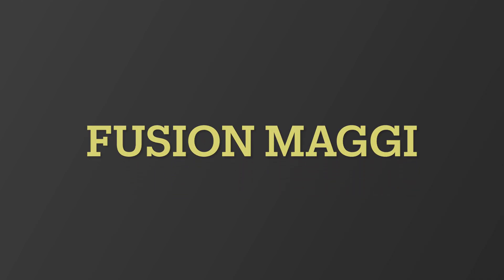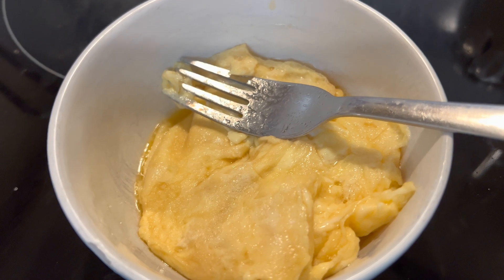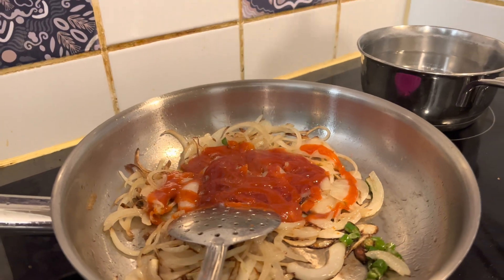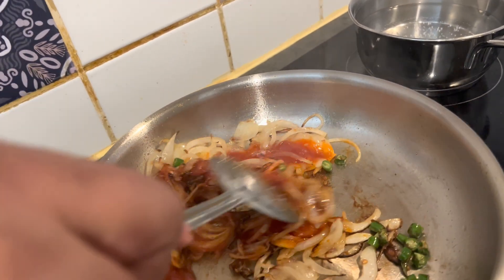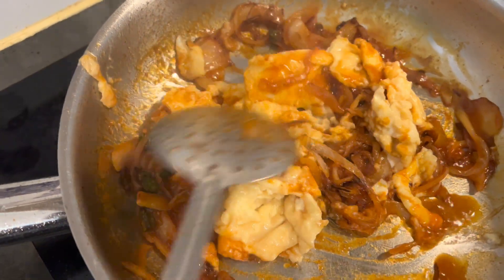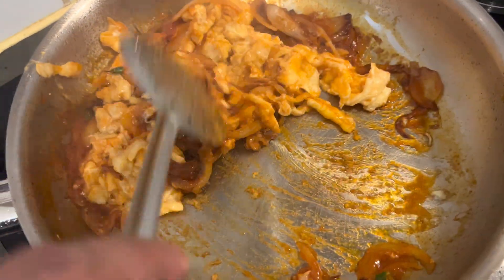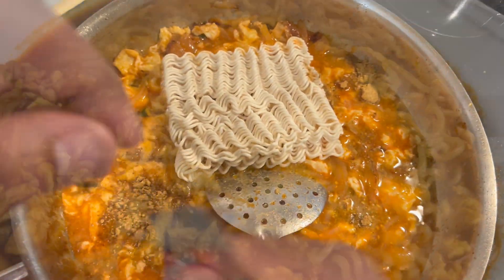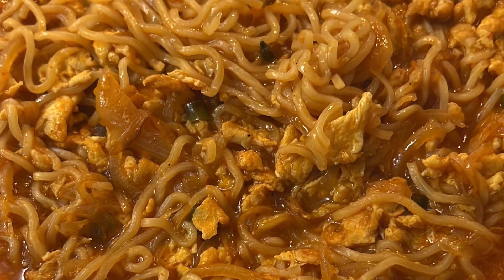Fusion Maggi 😛😅👌😋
It's for all Maggi lovers and it's kinda spicy too